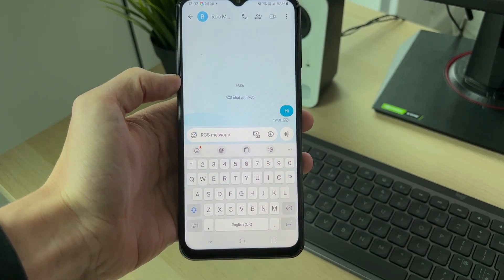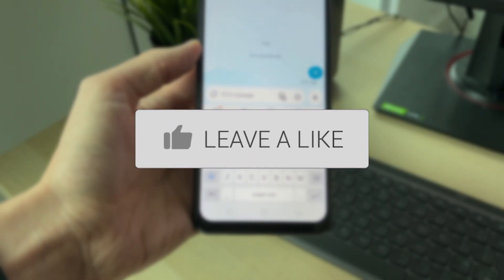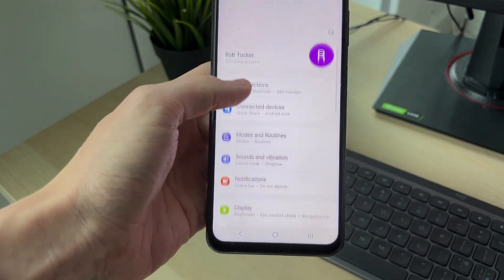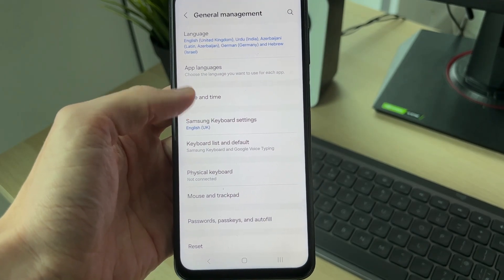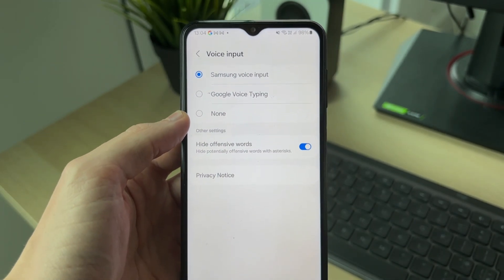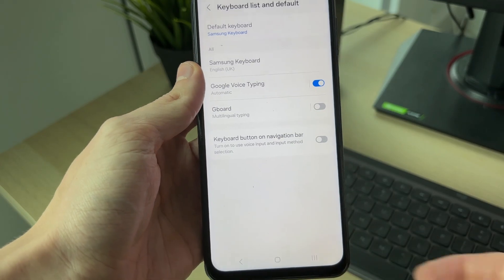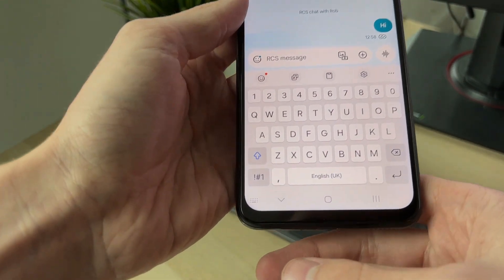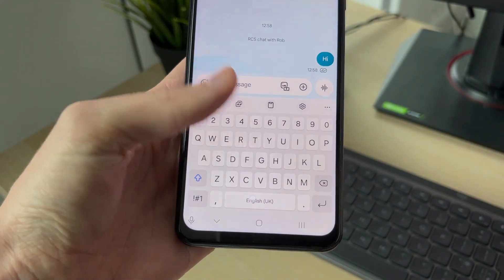Fix Microphone Button Missing On Samsung Keyboard - Full Guide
Learn how to fix microphone voice button missing on samsung keyboard in this video.

GuideRealm